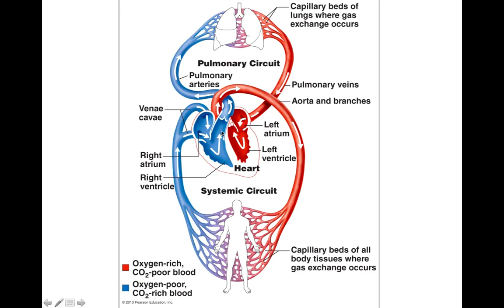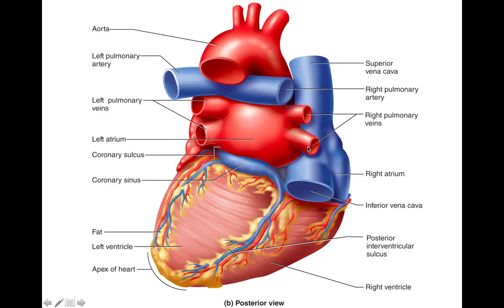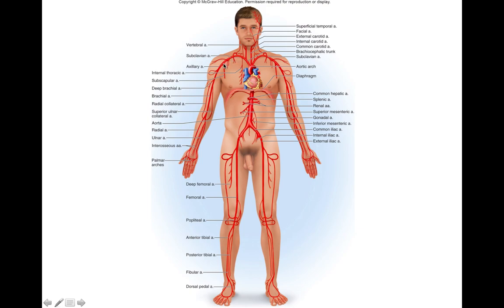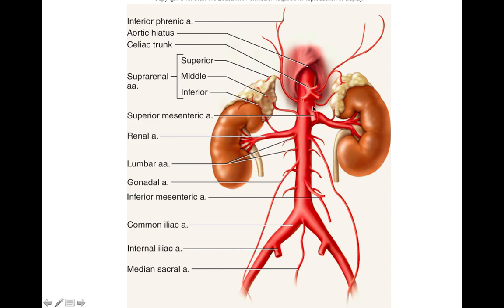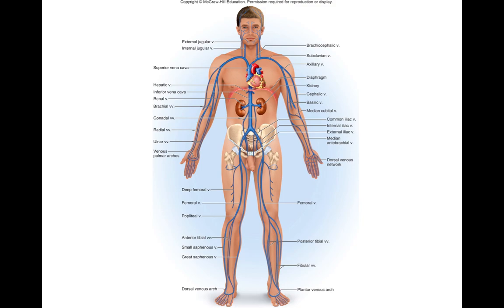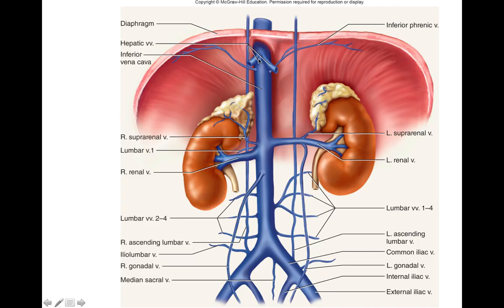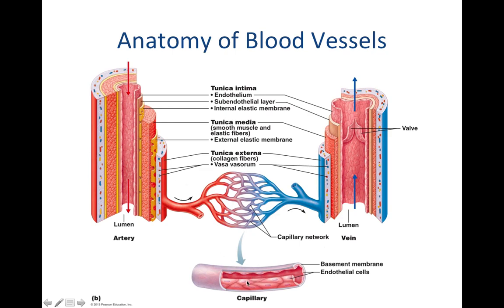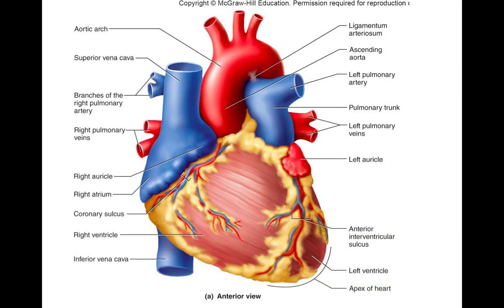Human Circulatory System Pre Lab Video